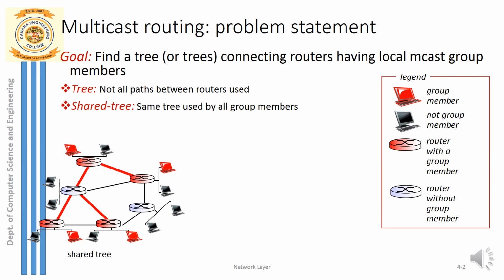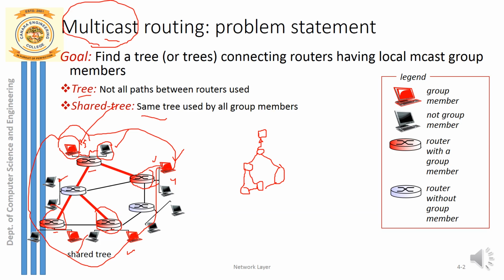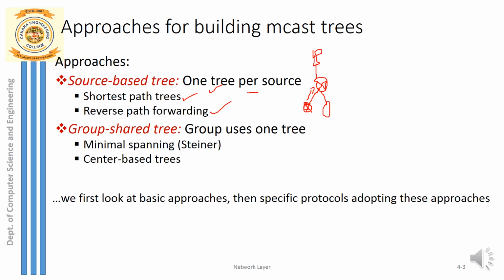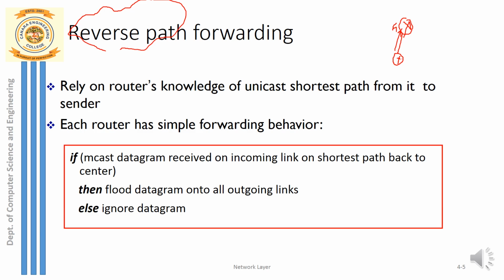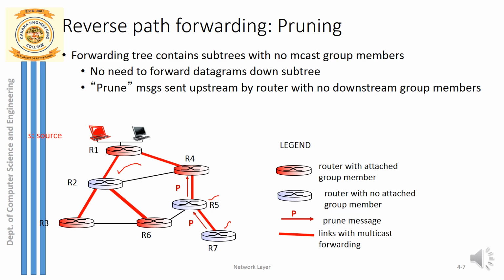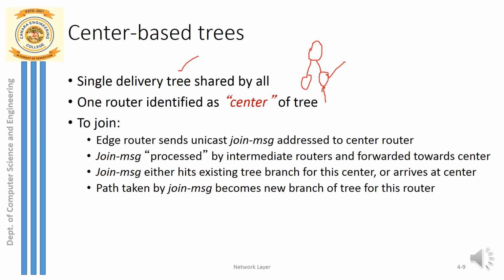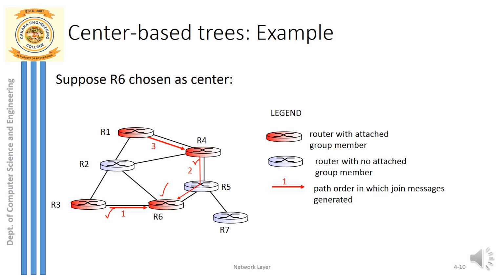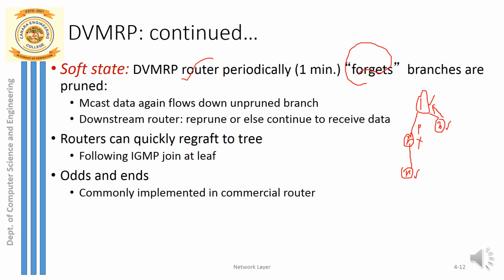VTU COMPUTER NETWORKS & SECURITY(18CS52)Network Layer - Multicasting 1] (M3 L13)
Multicasting techniques- flooding,pruning,spanning tree,RPF,DVRMP with example.